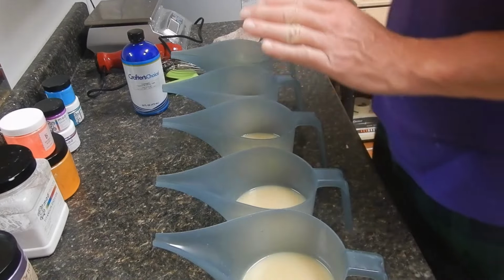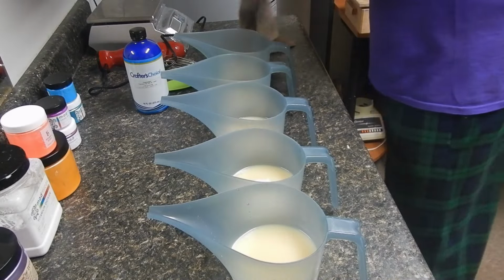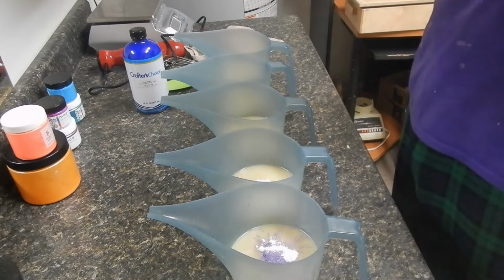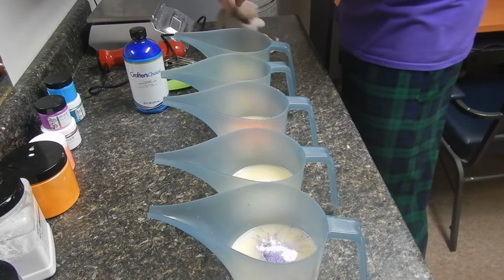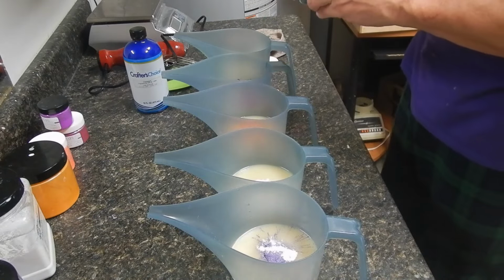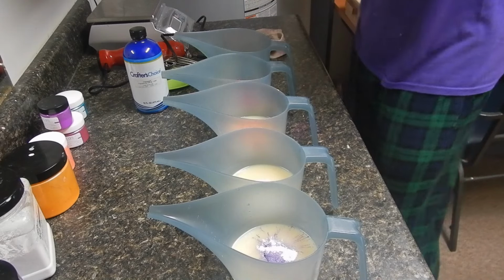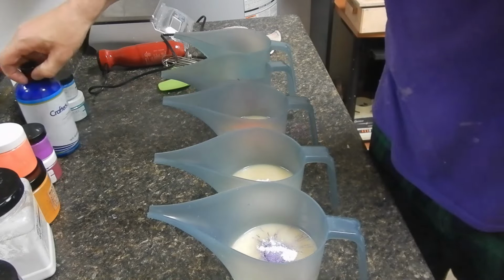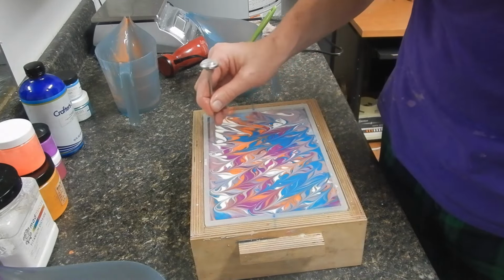Champagne CP Soap